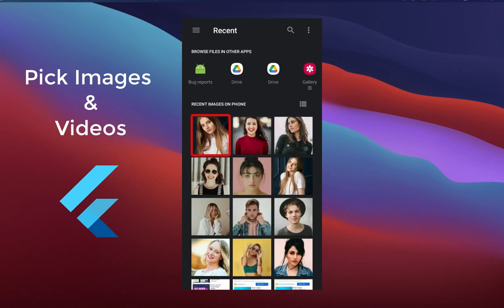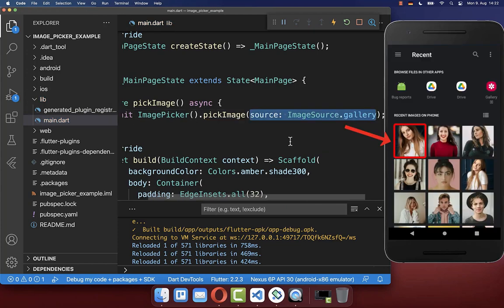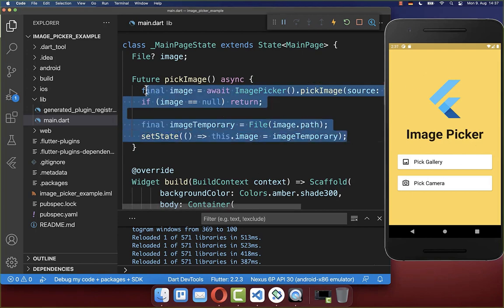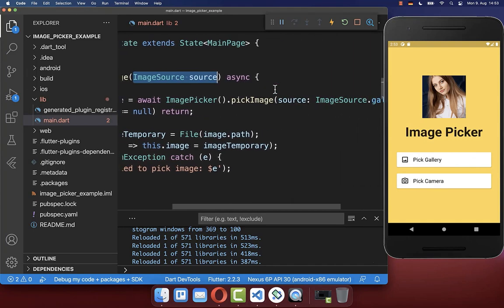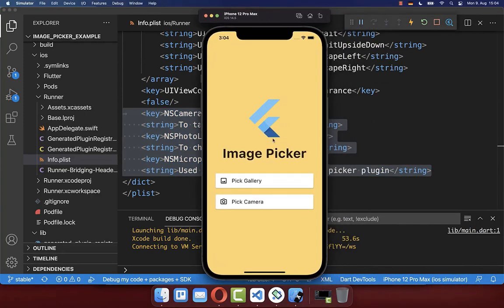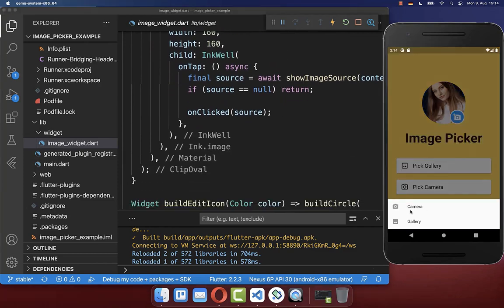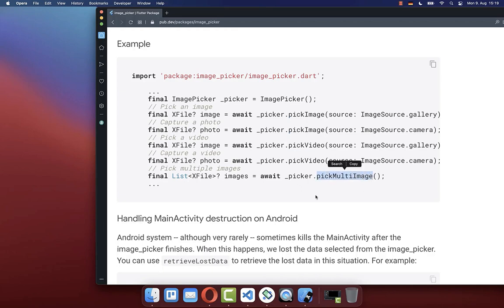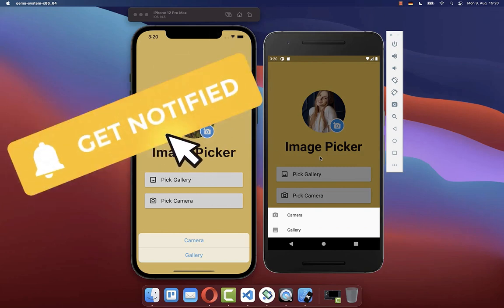Flutter Tutorial - Image Picker From Camera & Gallery | The Right Way | Pick Images & Videos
Create an image picker from camera and gallery in Flutter. Pick Images, Mutiple Images and Videos from the device camera and image gallery in Flutter.

TIMELINE
0:00 Introduction Image Picker From Camera & Gallery
0:31 Pick Image From Camera And Gallery
2:34 Preview & Set User Profile Image Avatar
3:20 Improve Image Picker Camera And Gallery
3:54 Setup Image Picker For Android & iOS
5:06 Add Picker Buttons To Modal Bottom Sheet Popup
6:15 Pick Images, Videos, Multi Images
6:36 Pick And Safe Image Permanently In Local Storage